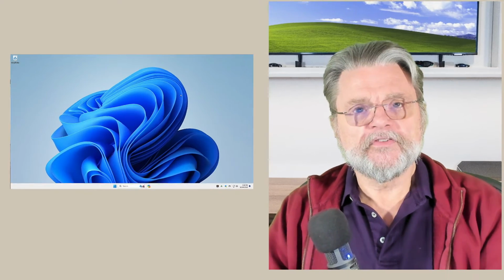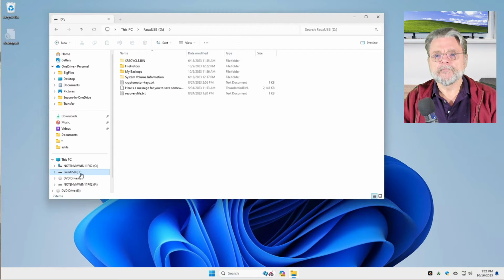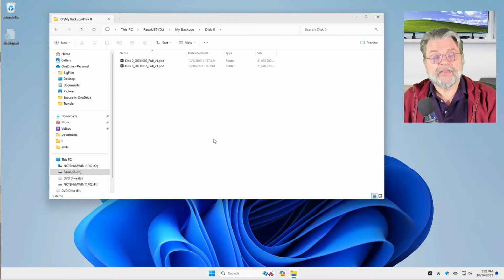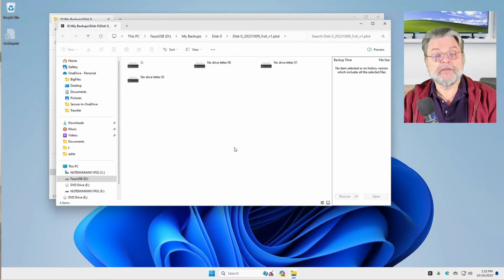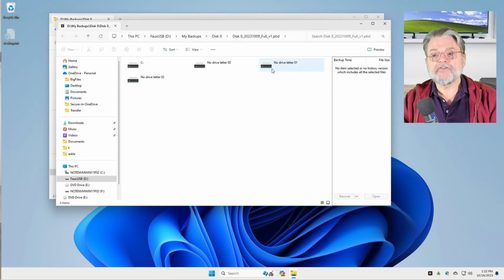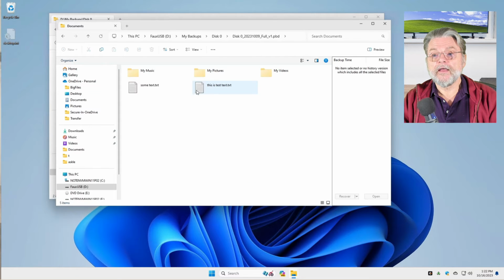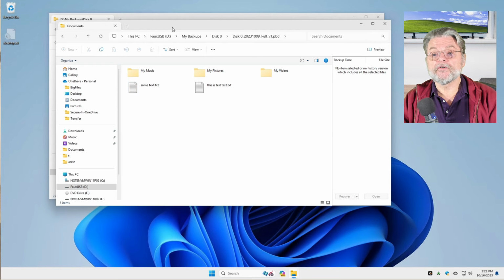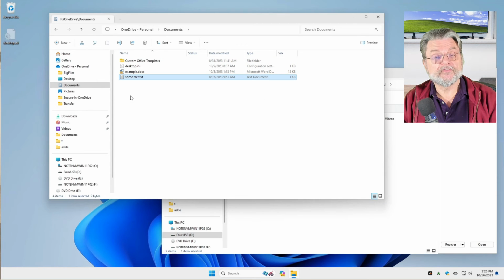Restoring a File From an EaseUS Todo Image Backup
✅ An image backup contains everything, but that doesn't mean you need to restore it all if you only need one file.

✅ Restoring files
  - Locate the backup image “.pdb” file.
  - Double-click on it.
  - Navigate to the file or files you want within the image.
  - Copy the files to your hard disk.

Chapters
0:00 Restoring a File From EaseUS Todo
0:50 Find your backups folder
2:20 Copy it to a folder